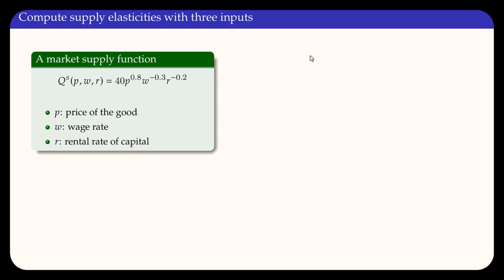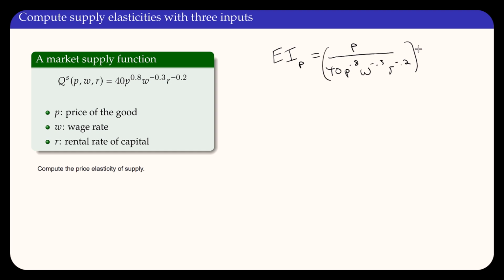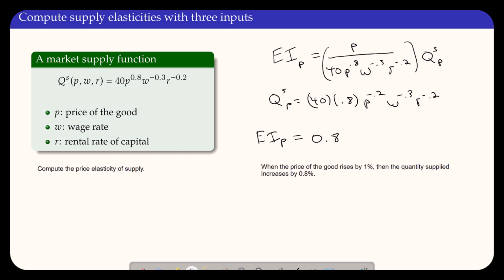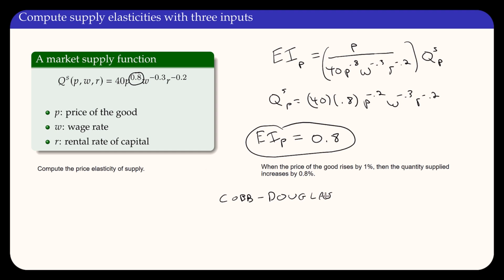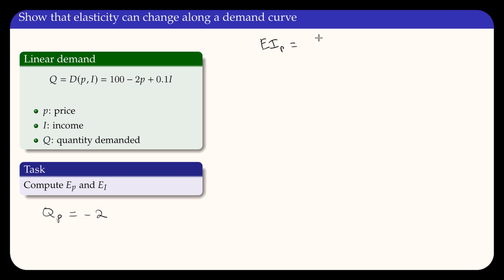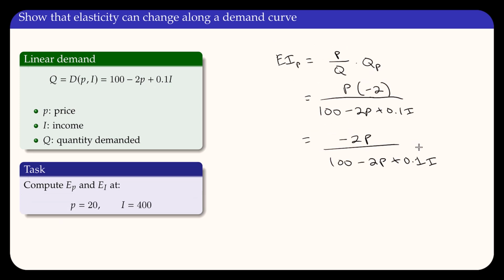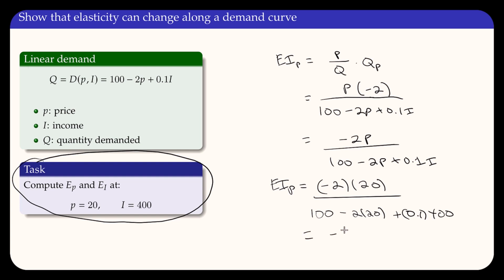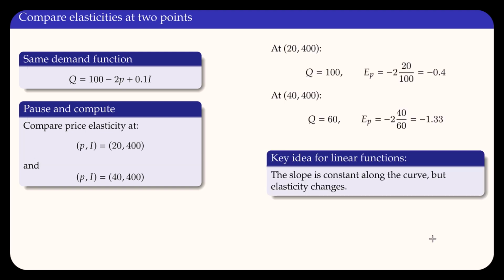1.8 Supply Elasticity with Three Inputs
This example computes the elasticity of supply with a function of three variables.